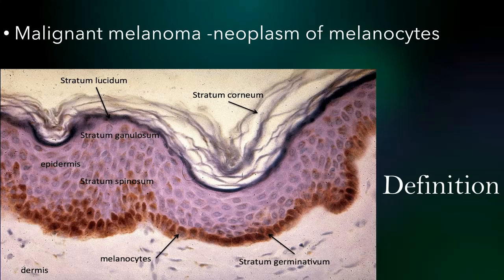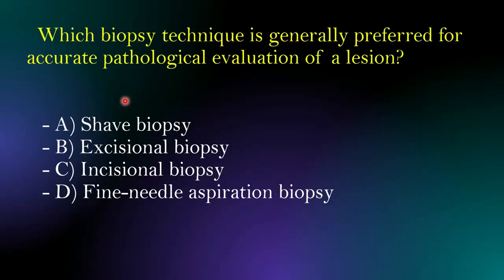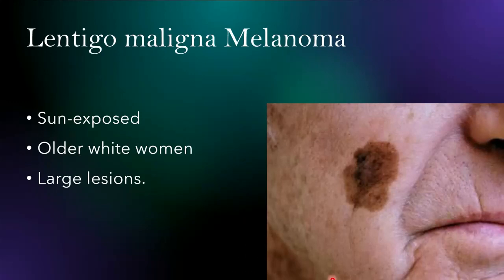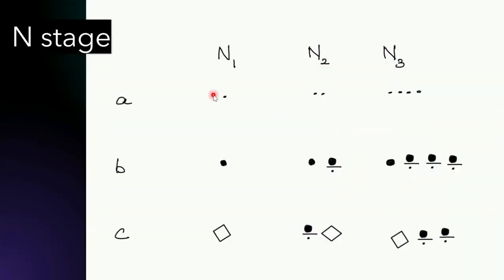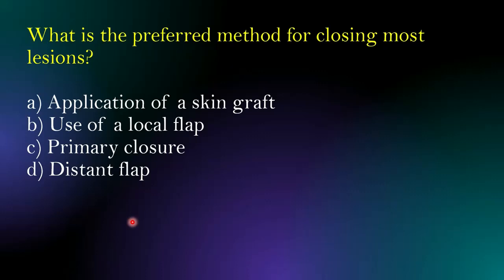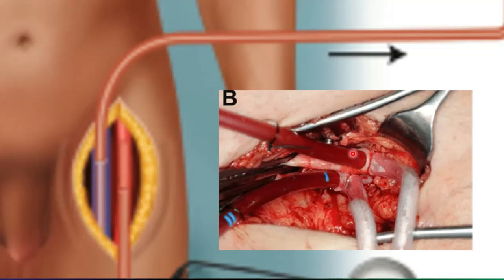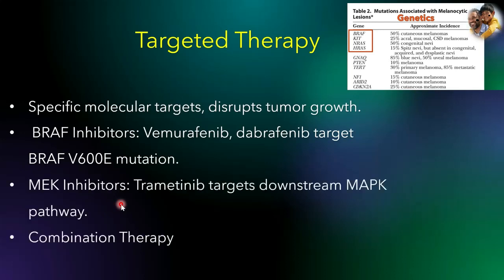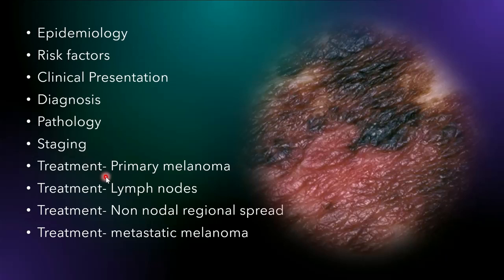Malignant melanoma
This class discuss melanoma with multiple choice questions in between. Mainly aimed at undergraduates.